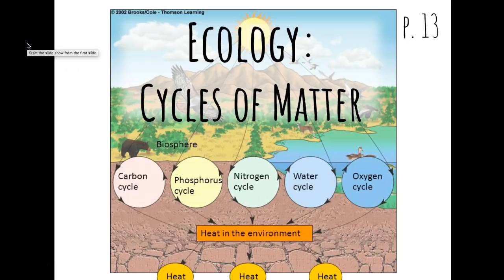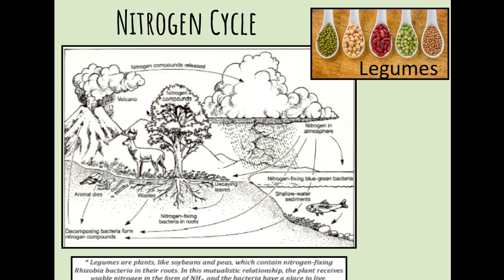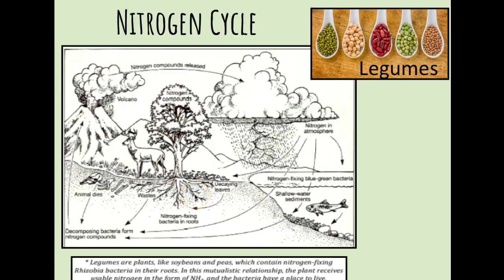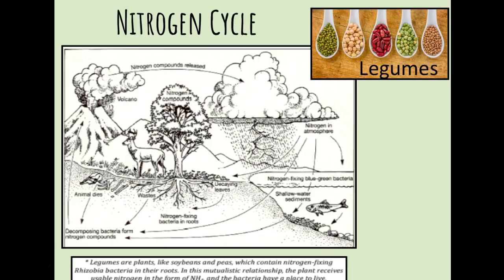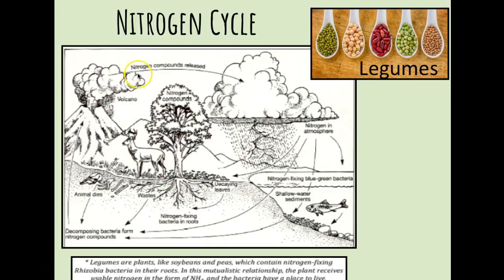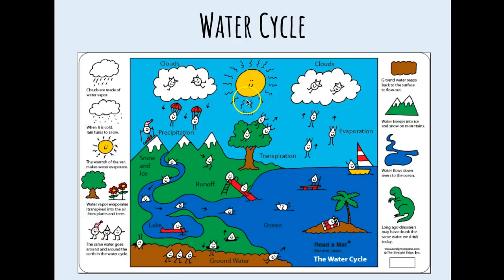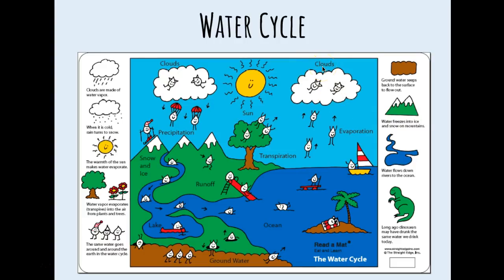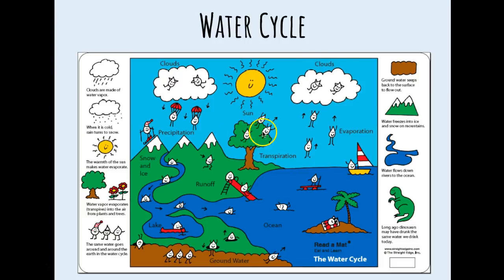Eco 6: Part II Nitrogen and Water Cycles